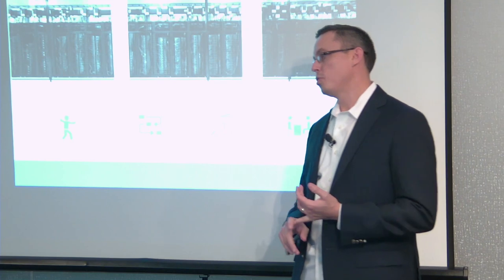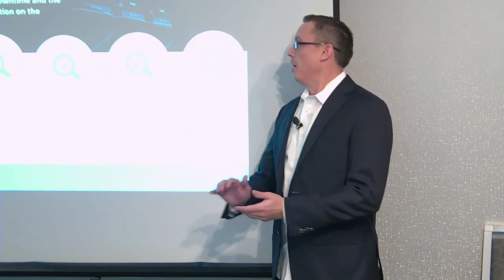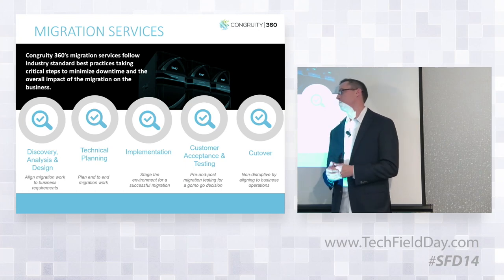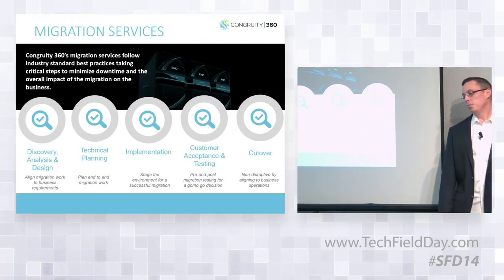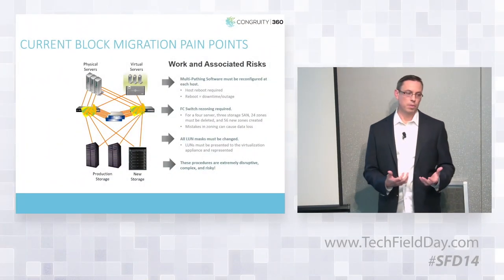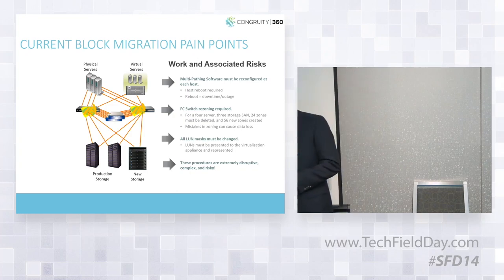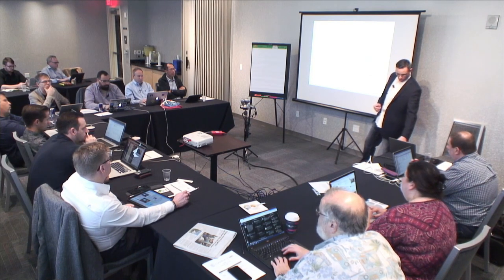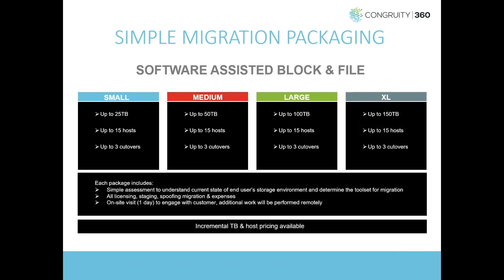Congruity 360 Data Migration Review with Tom Mulligan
Tom Mulligan, Director of Professional Services, Congruity360, gives an overview of their data migration services. This includes the basic step from inventory, to storage assessments, to technical planning. This also takes into account what applications are using the storage.

Recorded at Storage Field Day in Silicon Valley on November 10, 2017.